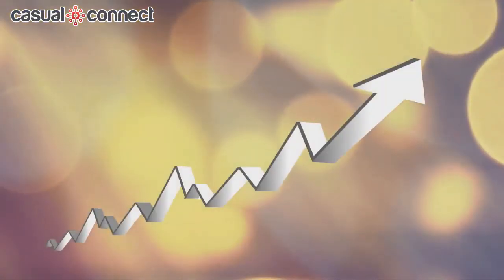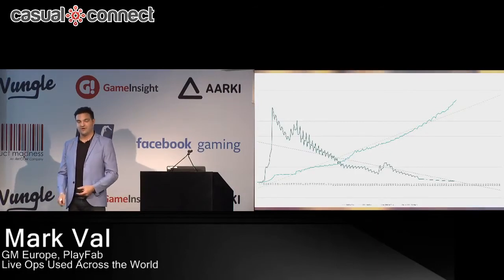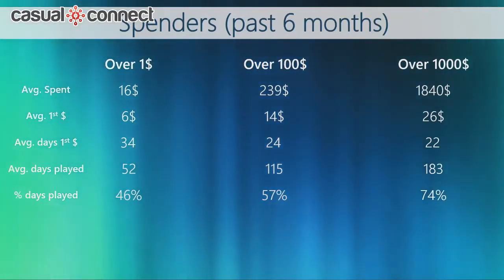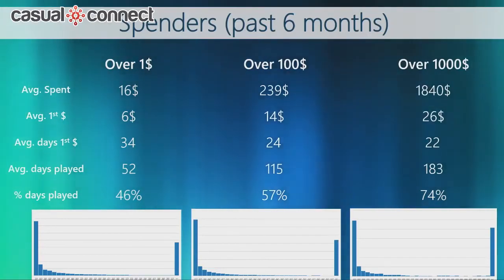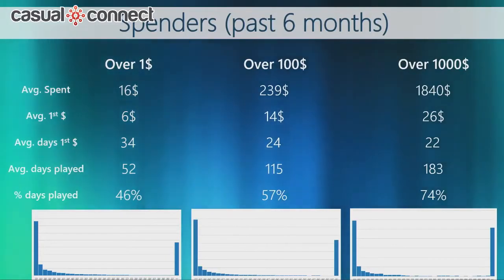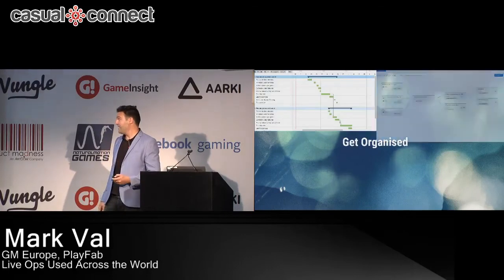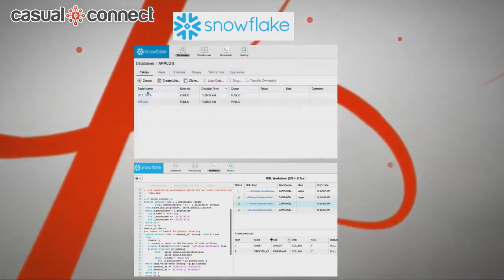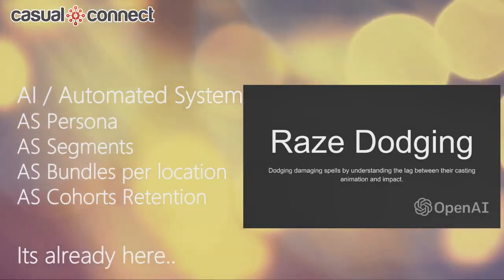Live Ops Used Across the World | Mark Val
Delivered at Casual Connect Europe 2018. Publishers and developers are launching games many times a year and while it is easy to do, it is difficult to keep the players and grow the game beyond profitability. At PlayFab we meet thousands of Live Game Ops Developers and ask key questions about how to keep players excited, what are the key metrics, how to operate teams on global games, what are their strategies for live operations and how they see the future. In this talk, you will learn from inside the Live Game Ops factory and what is coming in the future.